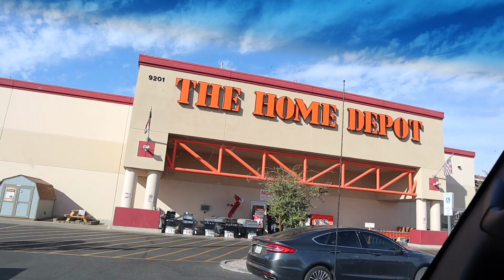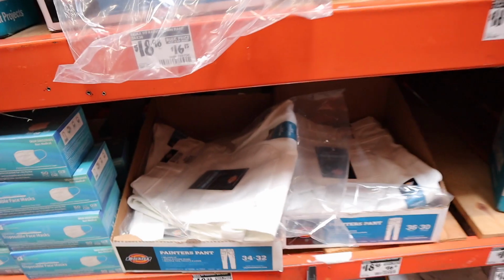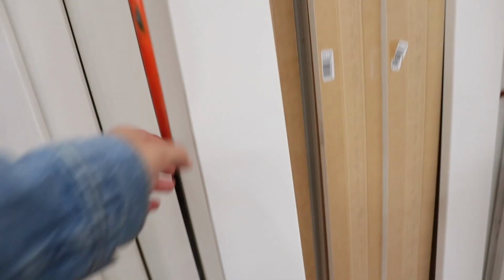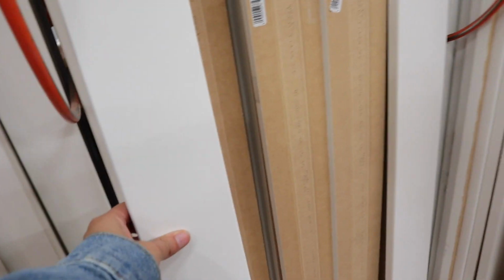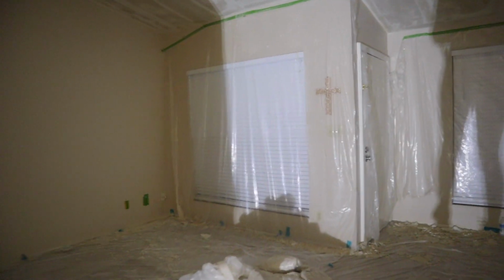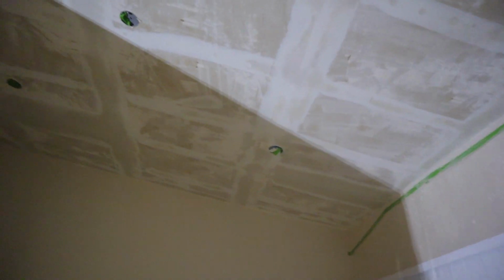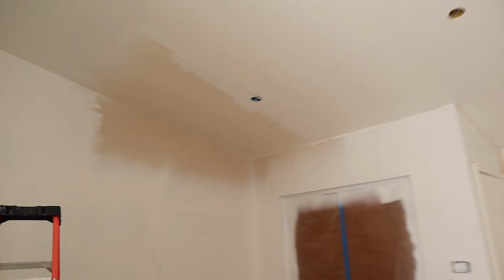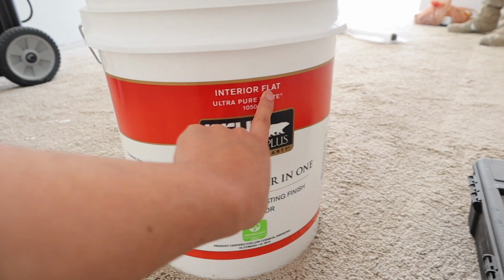HOME RENOVATION PT 2 | SHOP WITH ME AT HOME DEPOT, REMOVING POPCORN CEILING, + PAINTING!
Hi !!  Today i have another Home renovation video PART 2!!
very short but i take you shopping with me to Home Depot, fun right? lol
We also finally got RID of the POPCORN CEILING!! and we painted!! almost done!!
hope you guys enjoy this mini series of our house renovations!

im also posting more of our home on my instagram!

song microwave popcorn -  sexy pigeon

xoxo